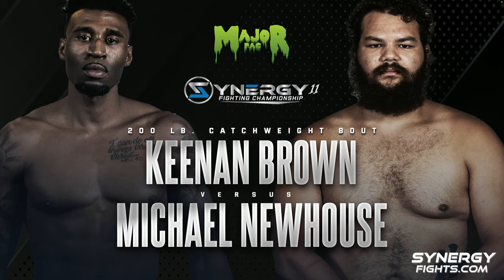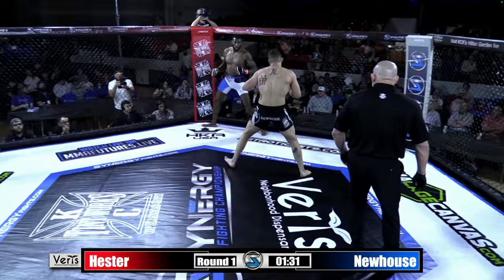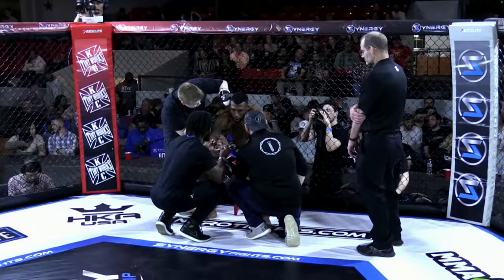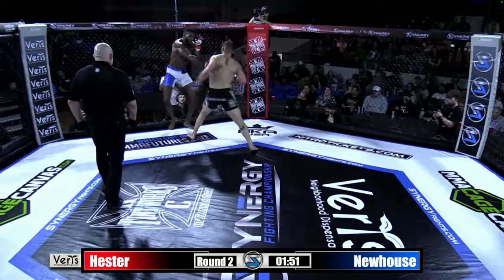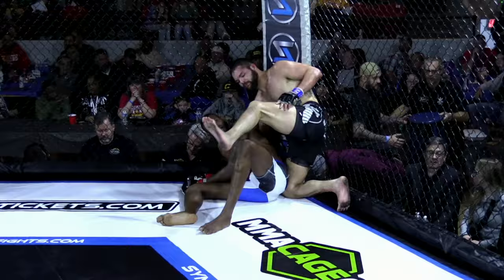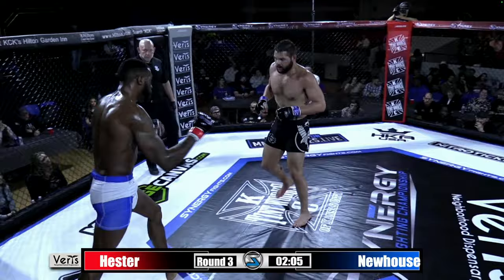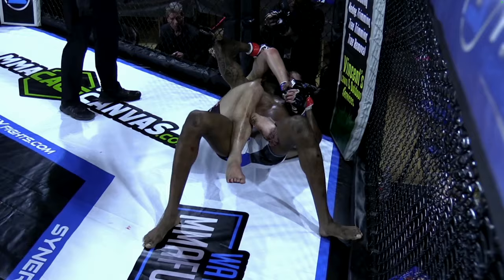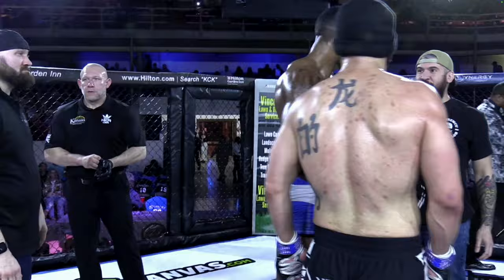Keenan Brown vs Michael Newhouse Synergy FC 11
Synergy FC 11
Memorial Hall
Amateur MMA
Kansas City, Kansas

Help Support MMA Futures with the following links

Shop MMA Futures Merch
Shop.mmafutures.com

MMA Futures: Your Ultimate MMA Destination! 🥊🔥

Experience the adrenaline, passion, and excitement of mixed martial arts like never before! MMA Futures is your go-to source for captivating live events, recorded fights, news, and engaging articles. Discover rising stars, watch epic battles via pay-per-view, and explore behind-the-scenes moments. Embrace the intensity of the sport and unlock the future of MMA with MMA Futures! 🌟